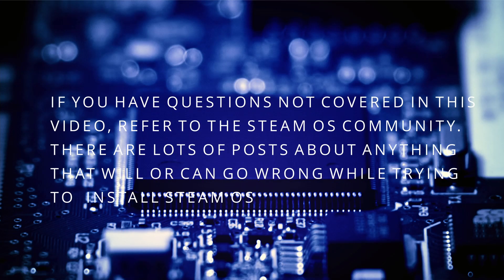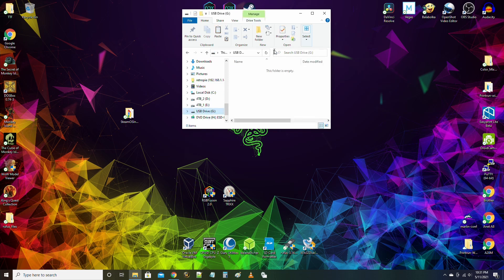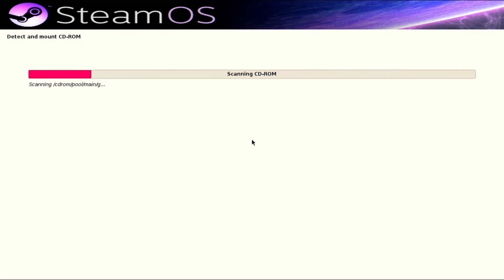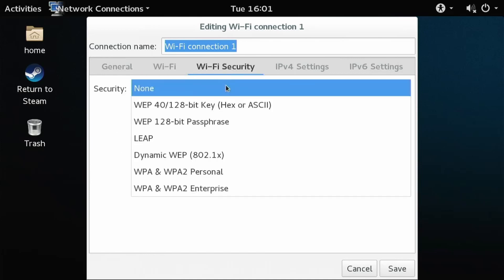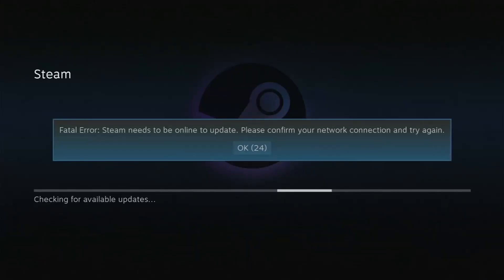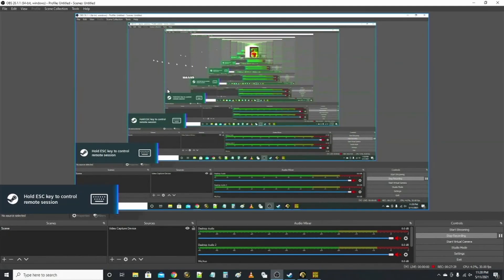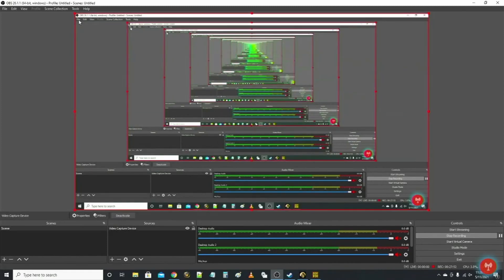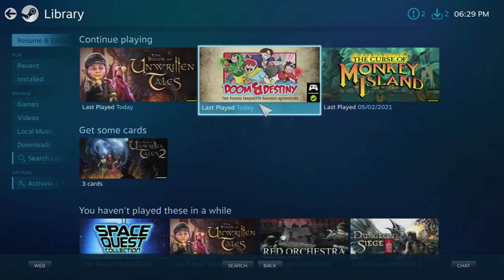Installing Steam OS on a PC via Windows 10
Pretty much the entire process to install Steam OS on a PC, even though
Steam OS is still a beta, it was relatively simple to install on my 6th Gen
Intel Based Dell Inspiron SF desktop.